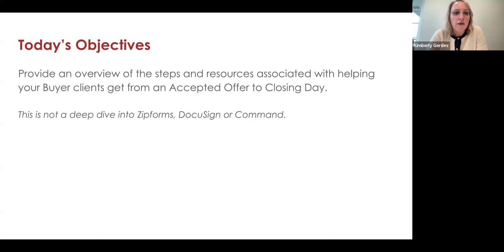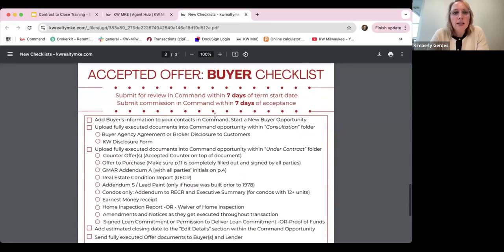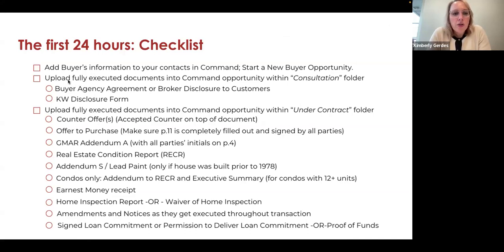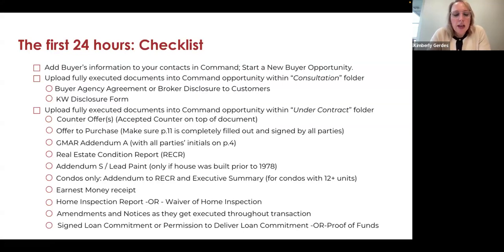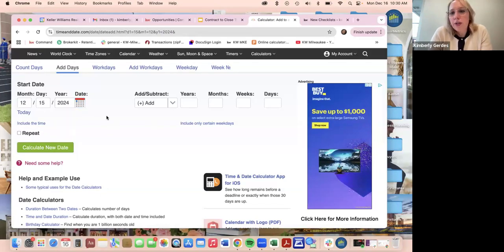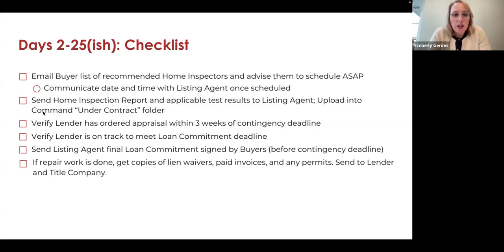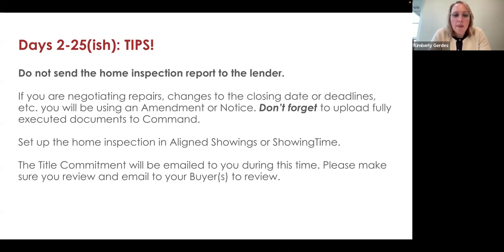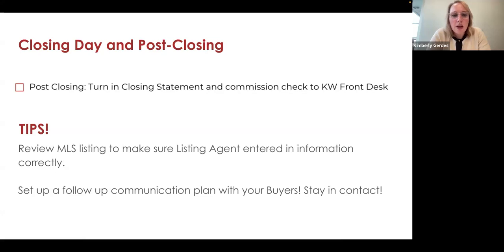Contract to Close | December 16th, 2024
with Kim Gerdes